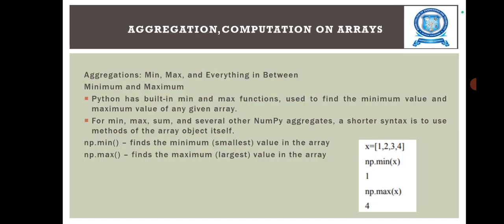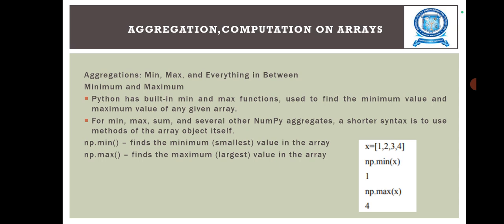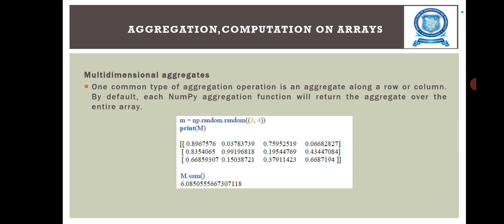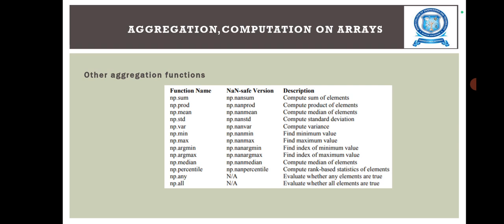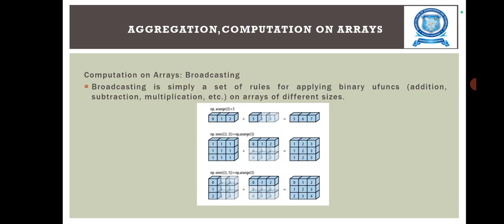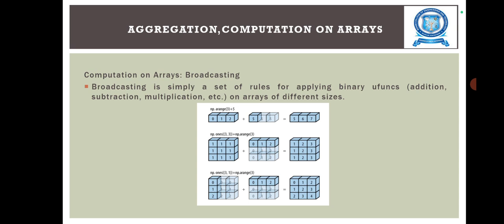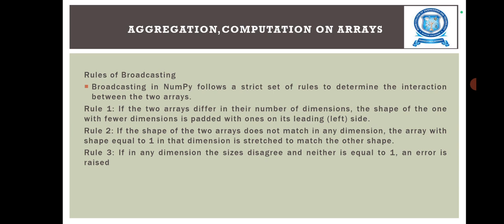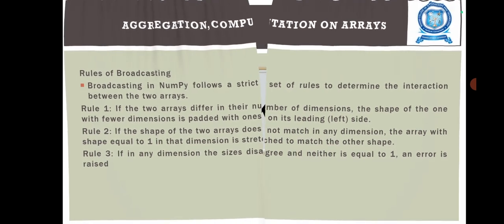Aggregation, Computation on arrays